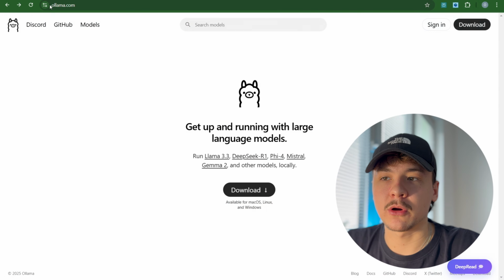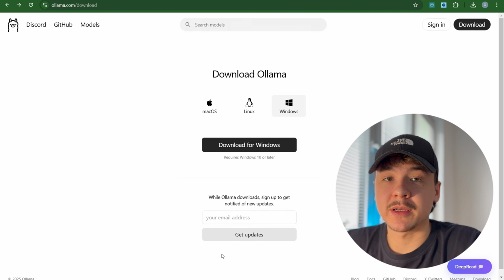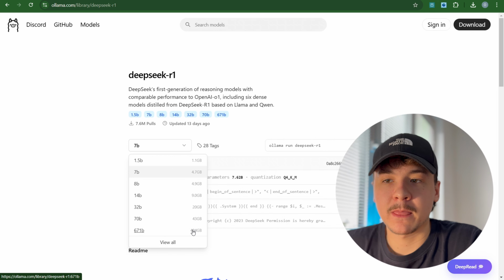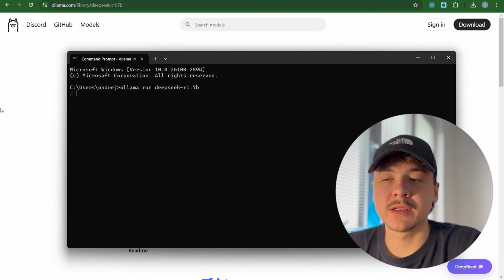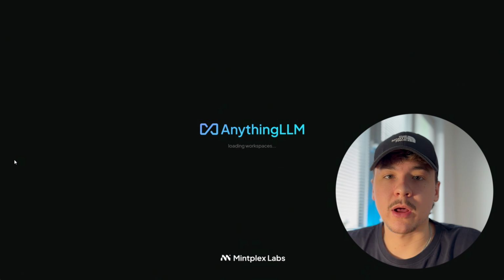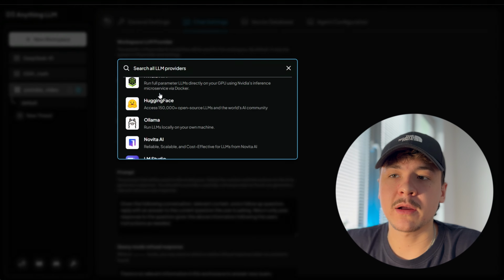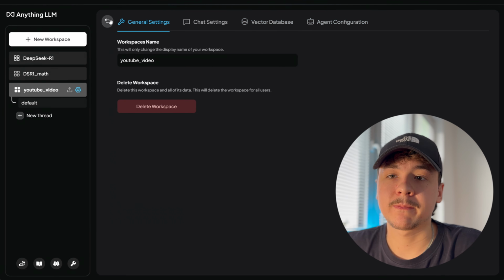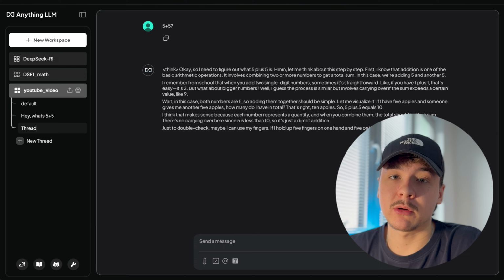How to run DeepSeek R1 on your computer (100% free & private)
Want to run the DeepSeek R1 AI model on your own computer? This video walks you through the entire process of downloading, installing and also setting up user interface—100% free, open-source, and private! No cloud, no subscriptions, just pure local AI power.

What You’ll Learn:
- How to download and set up DeepSeek R1
- System requirements & best practices
- Running the model locally for full privacy
- How to run it in friendly user interface

00:00 - What is DeepSeek
00:52 - Installing DeepSeek R1
02:33 - Installing User Interface
03:43 - Testing offline